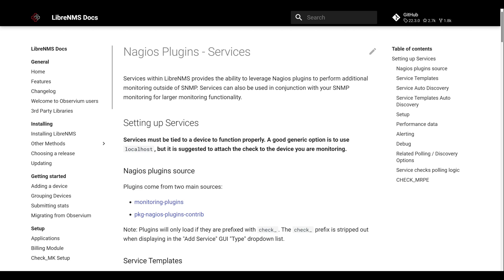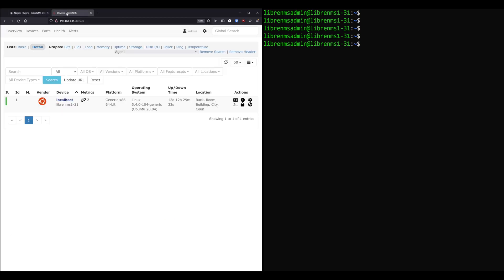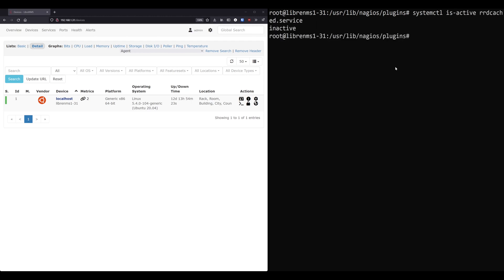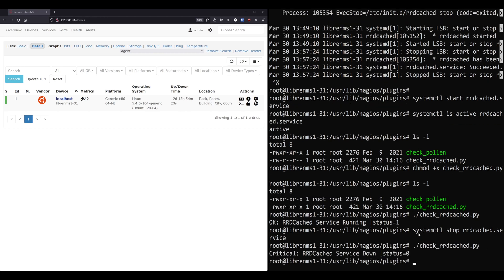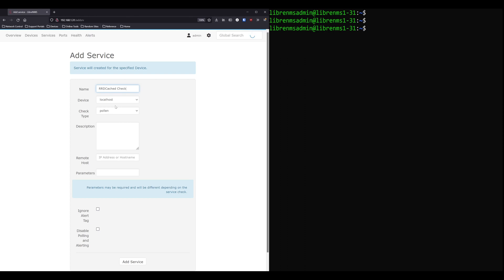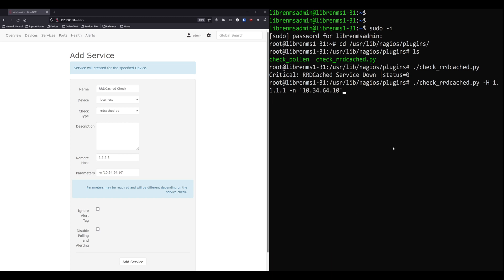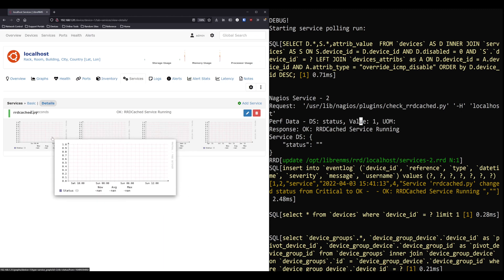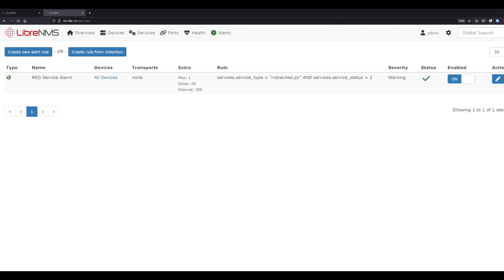LibreNMS Services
Making Services / Nagios Plugins work in LibreNMS, Configure and Alert on Services.